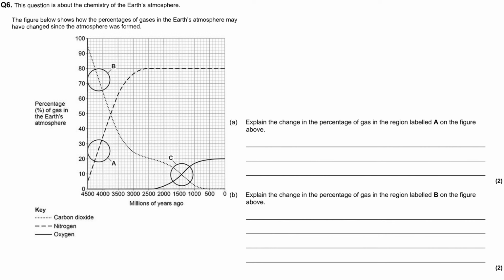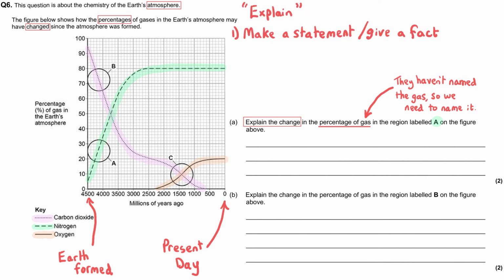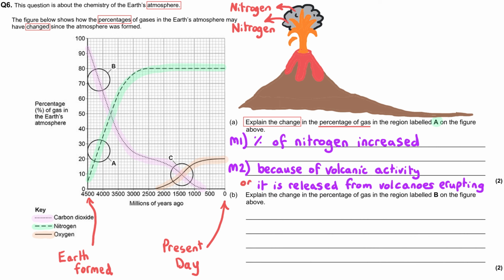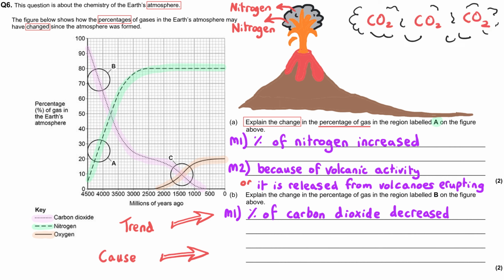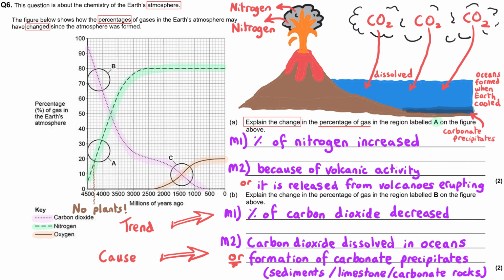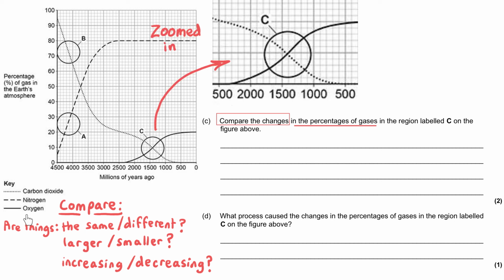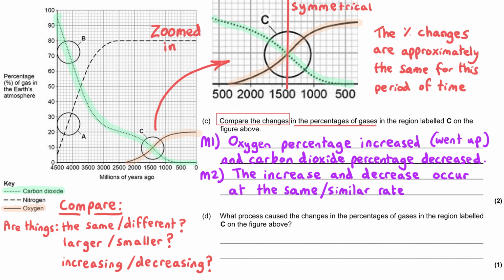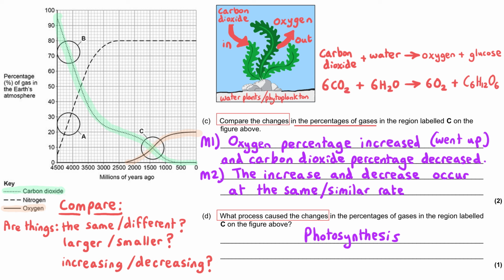Evolution of the Atmosphere | Exam Question Walkthrough | GCSE Chemistry | Combined Science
Evolution of the Atmosphere
Exam Question Walkthrough
GCSE Chemistry
Combined Science

Interpreting a graph of how percentage of gases has changed over time.

00:05 Explain how the percentage of Nitrogen changed
01:58 Explain how the carbon dioxide levels changed
04:00 Explain hwo the Percentage of Oxygen and Carbon Dioxide changed